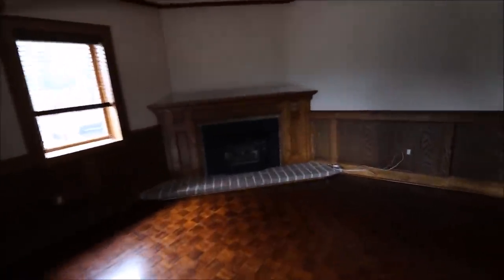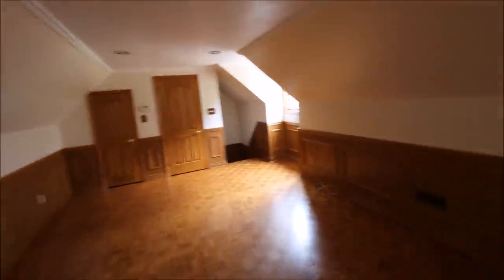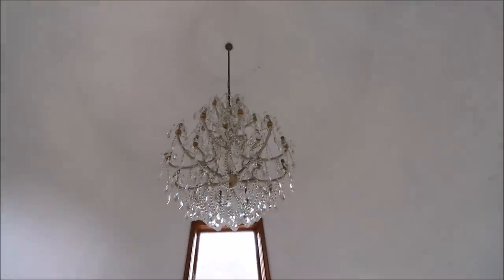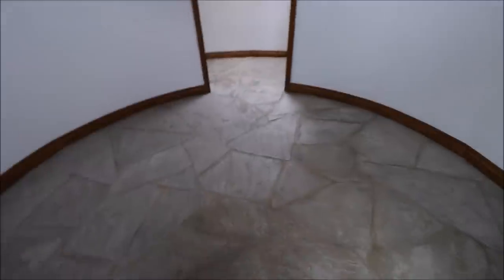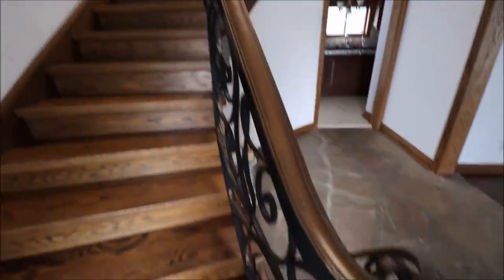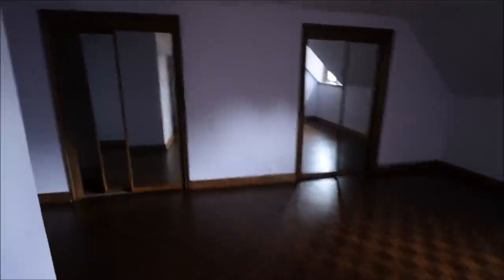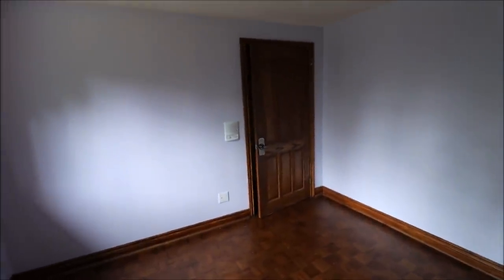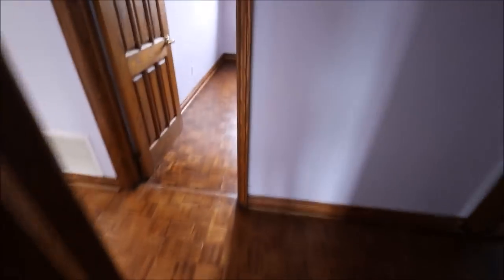Beautiful Abandoned $3,500,000 1981 Castle Mansion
This 5000 sq ft castle inspired mansion was custom built in 1981 on 2 acres of property.

from what i was able to find, it has only had 2 owners. the house sits in a highly redeveloped area and it will most likely be knocked down sooner than later.

the oak trims and doors in this house are amazing, along with the large elegant chandeliers and oaks winding staircase.